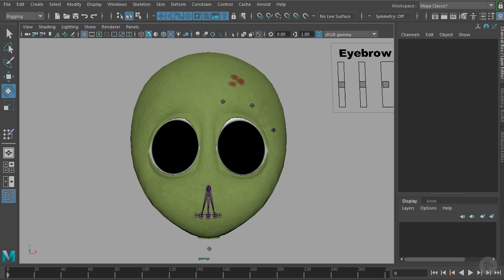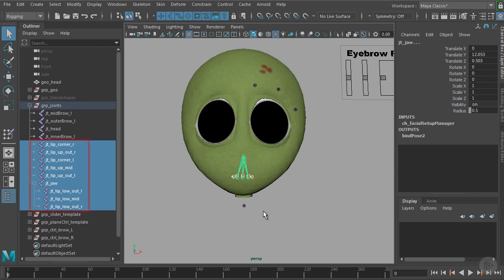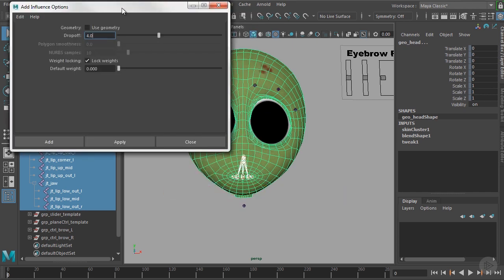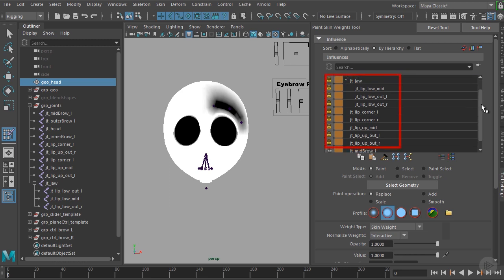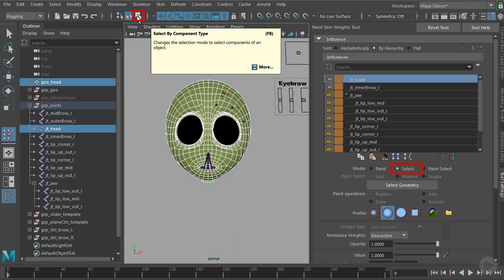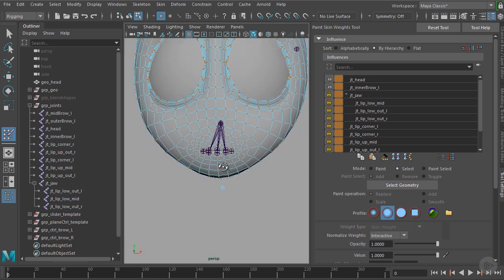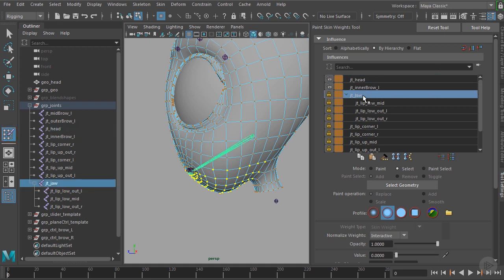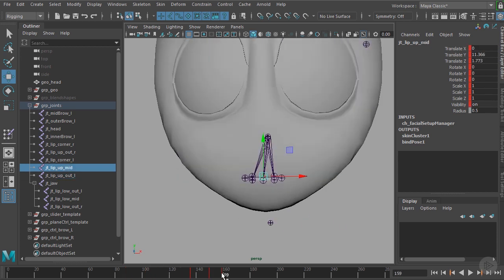25 Adding Joints as Deformers and Skinning the Jaw